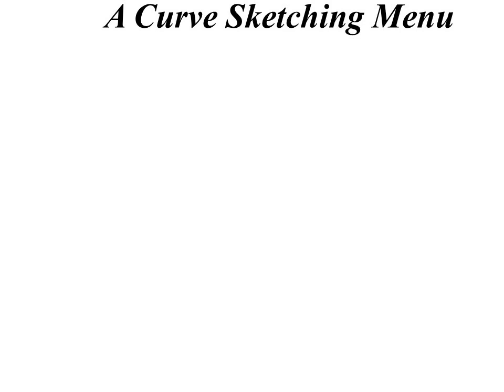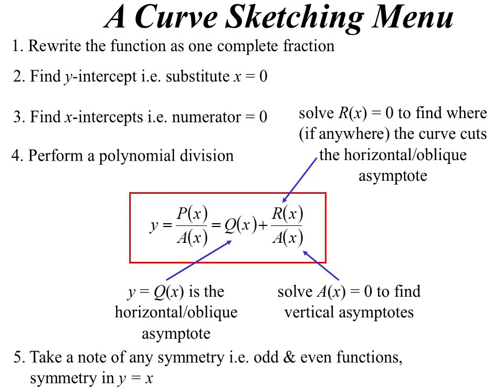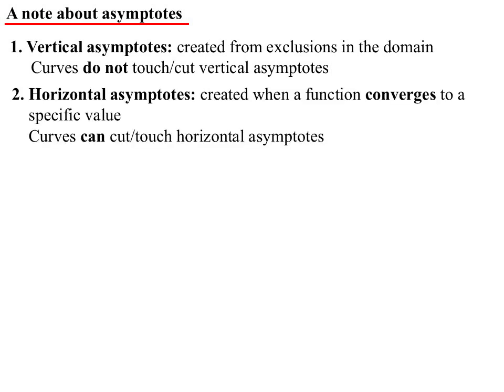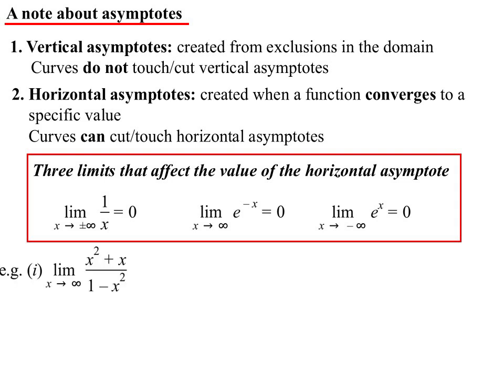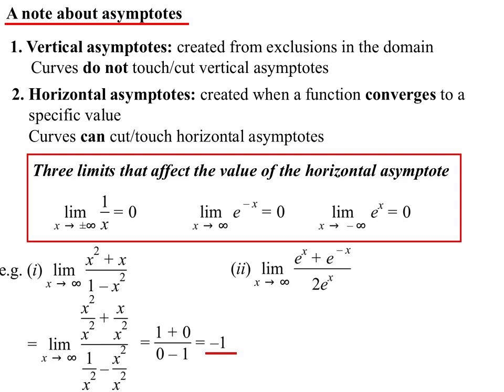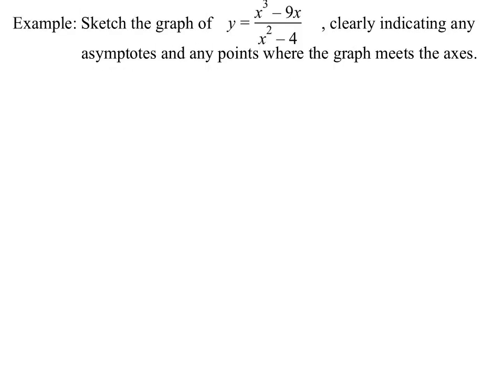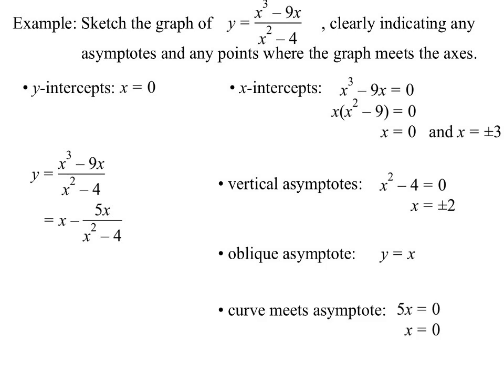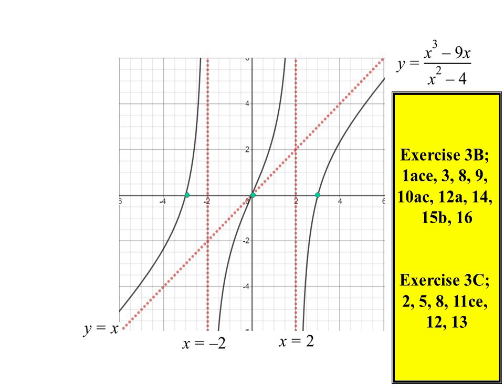12X1 T02 02 curve sketching menu 2026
The key steps involved in sketching curves